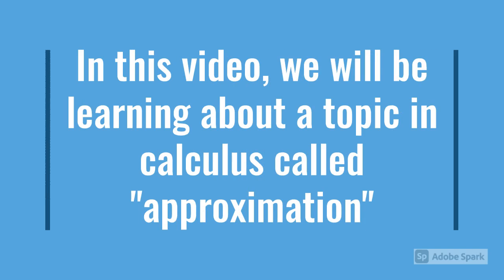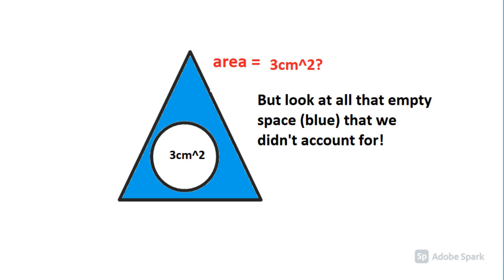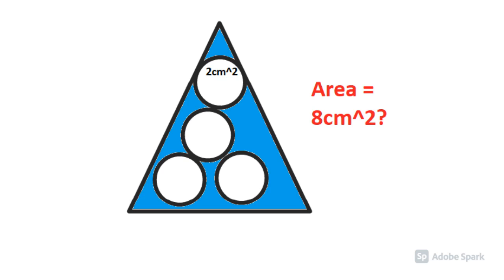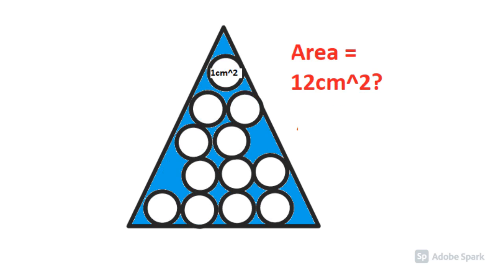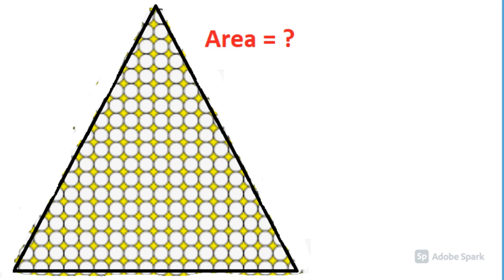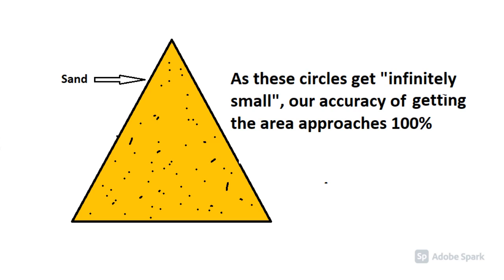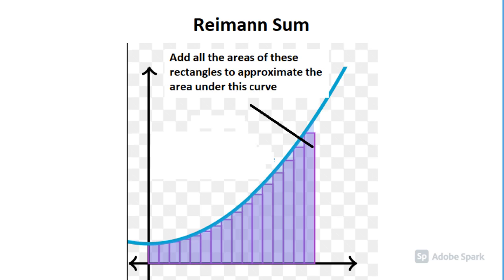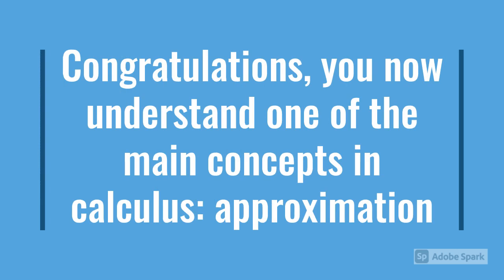Introduction to Calculus Approximation Part1